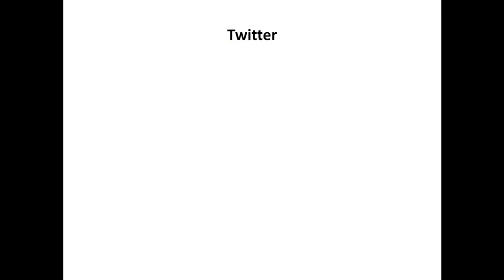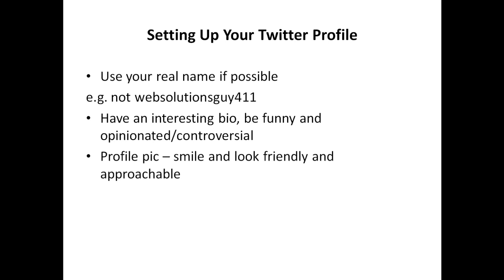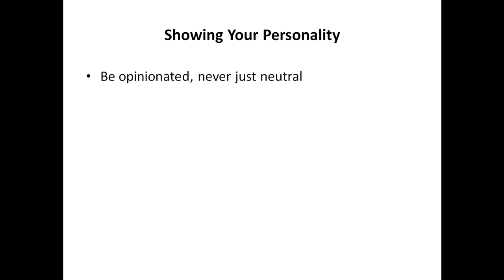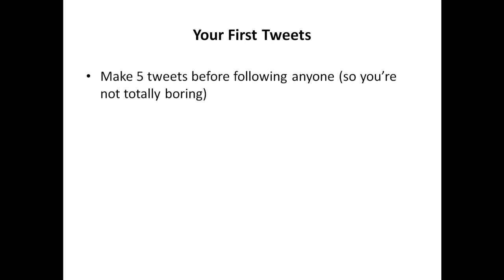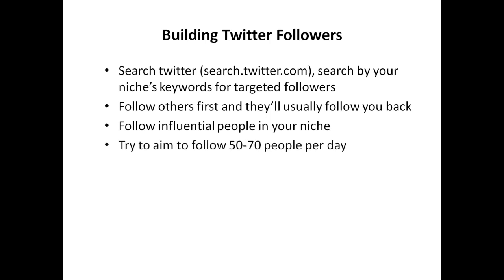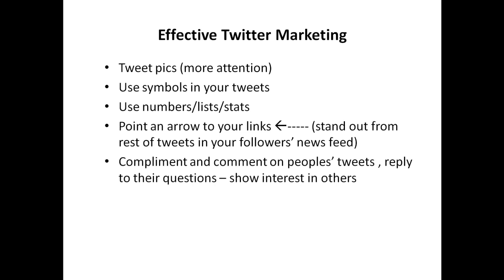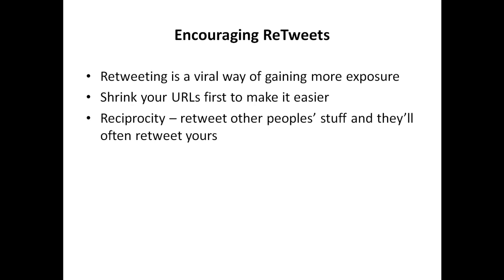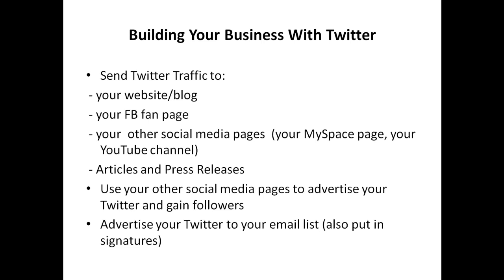How to Use Twitter for Brand Awareness |How to Use Twitter for S M Mrkting |Twitter Tip for Marketer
How to Use Twitter for Brand Awareness ? Twitter is an amazing asset for organizations to connect with possible clients and make a solid brand presence. Here are a few hints on the most proficient method to involve Twitter for brand mindfulness:

1. Use catchphrases and hashtags in your tweets. This will help individuals looking for those terms to track down your tweets, and help to get the news out about your image.

2. Follow applicable individuals and organizations, and collaborate with them consistently. This will assist with getting your name out there, and you might even discover a few possible clients or accomplices.

3. Use Twitter promotions. These can be an extraordinary method for contacting a bigger crowd with your tweets, and you can focus on your advertisements explicitly to individuals who are probably going to be keen on your items or administrations.

4. Hold challenges or offer awards. This is an extraordinary method for getting individuals discussing your image, and you can utilize Twitter to advance the challenge and declare the champ.

How to Use Twitter for Social Media Marketing ? Twitter is a strong online entertainment stage that can be utilized for web-based entertainment advertising. Here are a few hints on the most proficient method to involve Twitter for online entertainment promoting:

1. Use Twitter to associate with potential and current clients.

Ensure you are receptive to @mentions and direct messages. Use Twitter search to observe important discussions that you can join.

2. Use Twitter to share your image's story.

Use tweets and hashtags to recount your image's story and to share your image's voice.

3. Use Twitter to direct people to your site or blog.

Try to remember connections to your site or blog for your tweets. Utilize powerful invitations to take action in your tweets to energize click-throughs.

4. Use Twitter to make significant substance.

Share accommodating tips, intriguing articles, and drawing in photographs and recordings.

5. Use Twitter to keep awake to-date on industry news.

Twitter is a strong promoting apparatus - on the off chance that you know how to utilize it. Look at these Twitter tips for advertisers to assist you with taking advantage of the stage:

 Twitter Tips for Marketers
1. Use hashtags
 Hashtags are an extraordinary method for getting your tweets seen by additional individuals. Utilize pertinent hashtags to your industry or main interest group to ensure your tweets are seen by the perfect individuals.

2. Draw in with others
 Twitter is about commitment. Search out discussions you can join and make a point to answer any notices or messages you get. By drawing in with others, you'll make more associations and fabricate connections - which can prompt more clients and deals.

3. Make convincing substance
 Assuming you believe that individuals should focus on your tweets, you really want to tweet intriguing and convincing substance. Share blog entries, infographics, pictures, and different kinds of content that will snatch consideration and get individuals talking.

4. Use Twitter advertisements
 Twitter advertisements can be an extraordinary